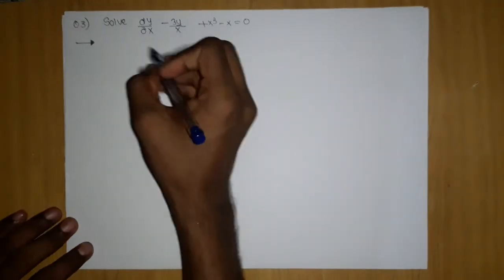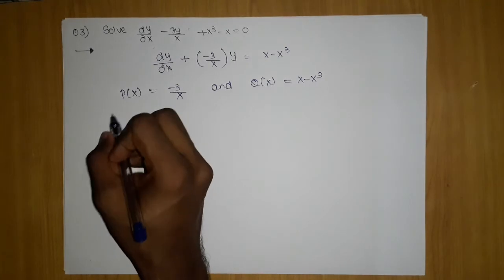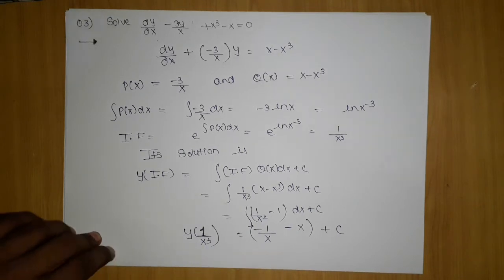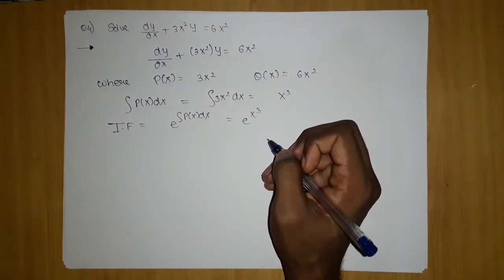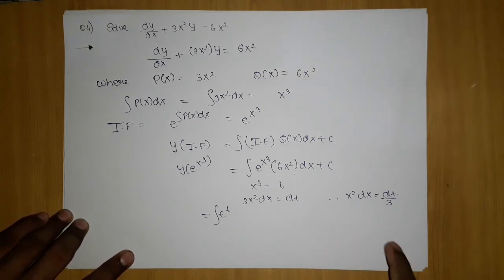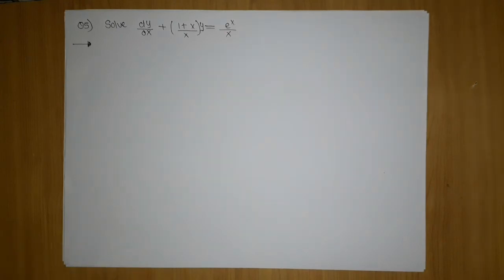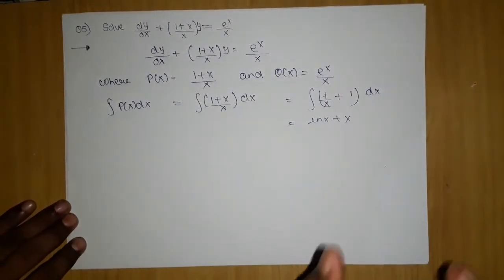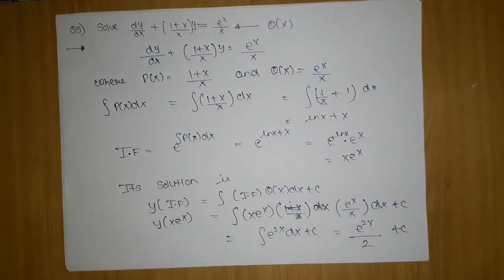#15 FIRST ORDER FIRST DEGREE ORDINARY DIFFERENTIAL EQUATION